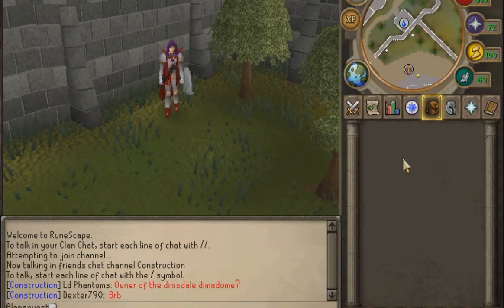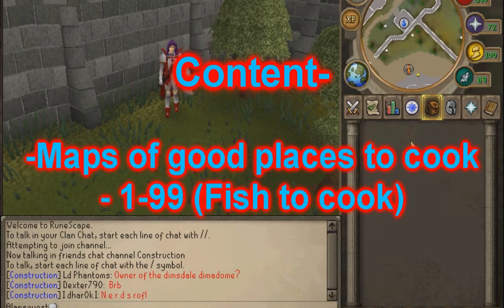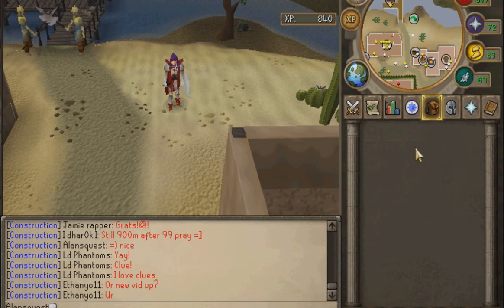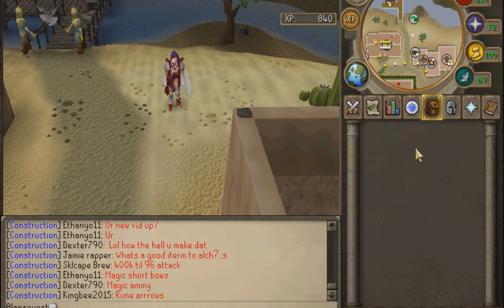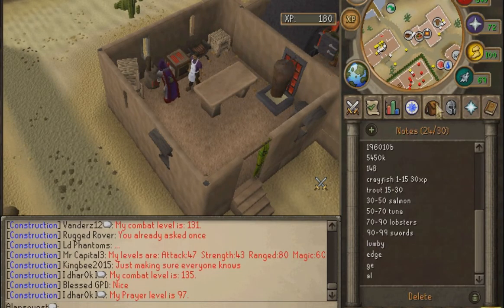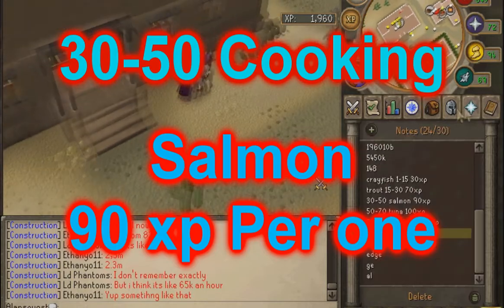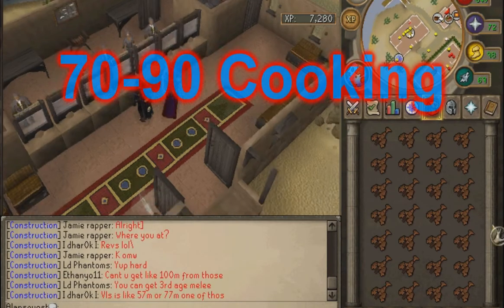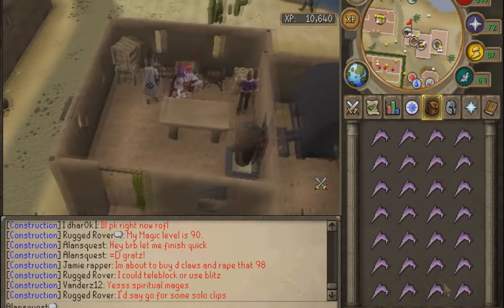Runescape's BEST 1-99 Cooking Guide for (F2P)! Commentary! 2011! +Tips!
Hey everyone I hope this video helped alot! I put alot of time into it so please Thumbs this video up! Can i get 30+ =)? Btw Here is the link for islay's Website.

Here is the link to his Youtube Channel